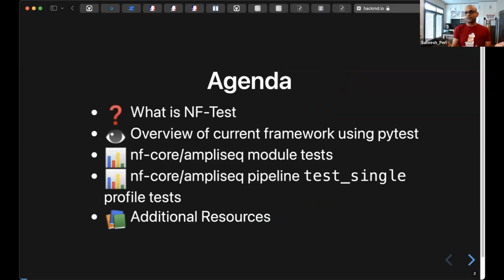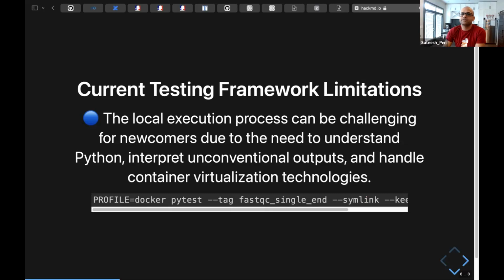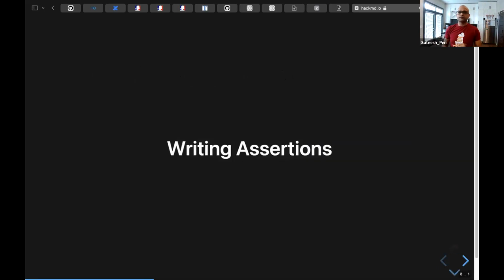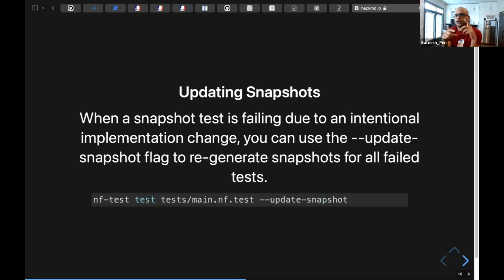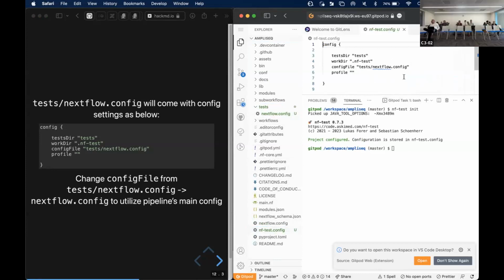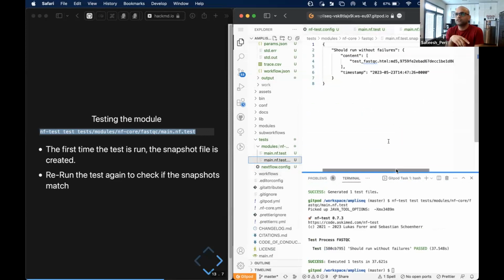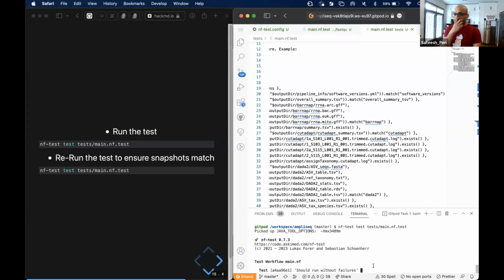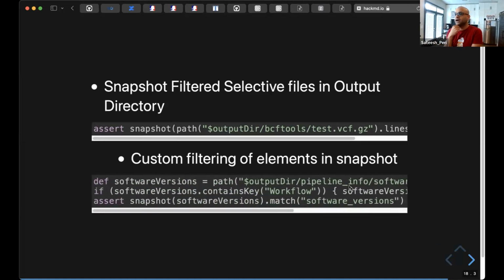nf-test, a simple test framework specifically tailored for Nextflow pipelines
Sateesh Peri (nf-core) does a hands-on exploration of nf-test, a simple test framework specifically tailored for Nextflow pipelines. This presentation will delve into:
1. Structure and Implementation: Discover nf-test's intuitive Groovy-based structure using 'when' and 'then' blocks, which simplifies the definition of input parameters and expected outputs compared to pytest-workflow's YAML-based approach.
2. Test Case Organization: Learn about nf-test's ability to consolidate a suite of tests within a single file, enabling more efficient test management and maintenance.
3. Assertions and Checks: Uncover different types of assertions available for tests and compatibility with third-party libraries for creating specific assertions.
4. Snapshot Support: Understand the benefits of nf-test's snapshot functionality, which allows for easier comparisons of actual and expected outputs.

The presentation was recorded as part of the Workflows Community Meetup - All Things Groovy at the Wellcome Genome Campus.